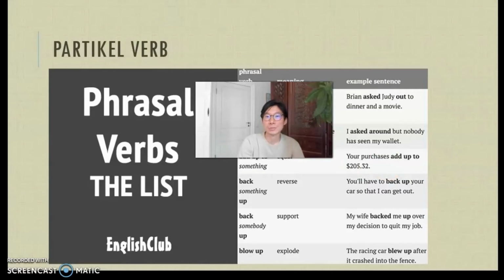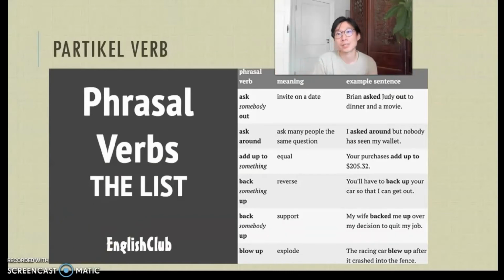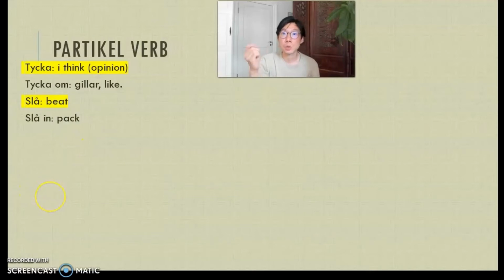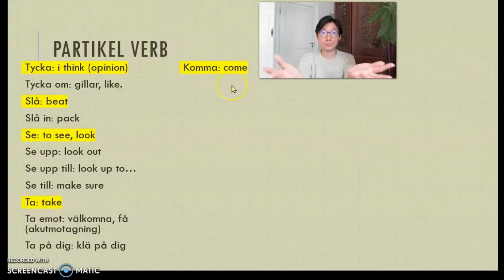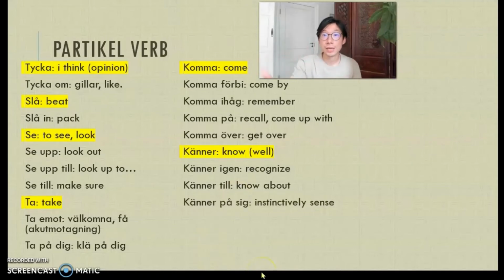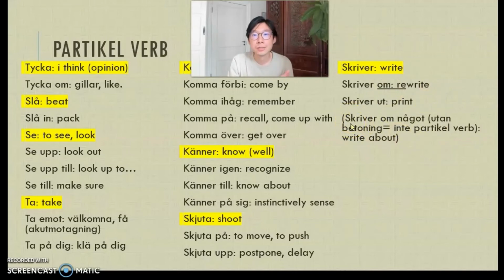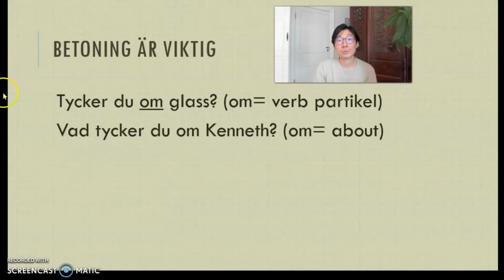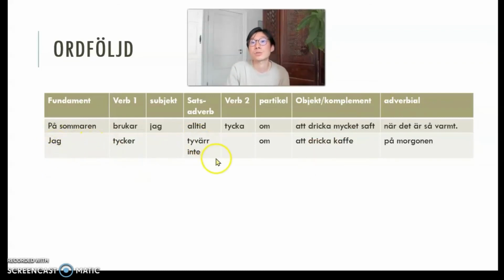32 Partikelverb - Phrasal verbs in Swedish